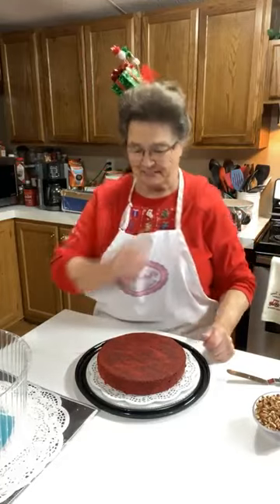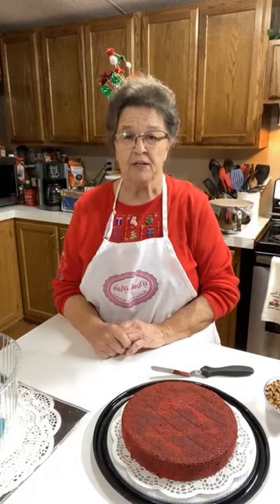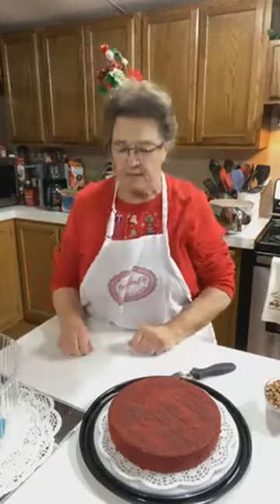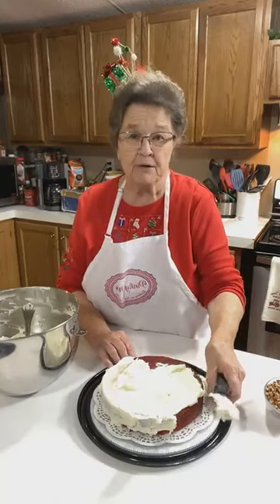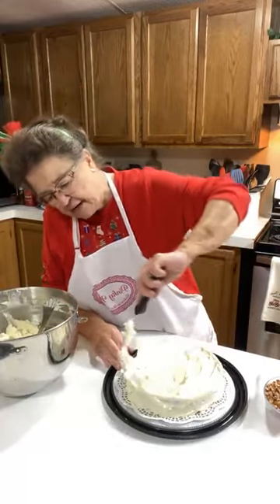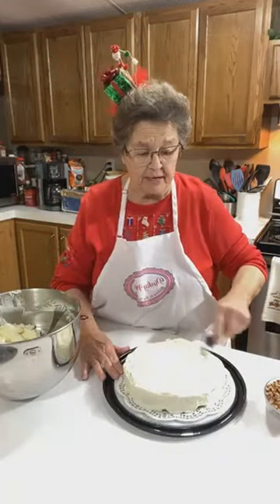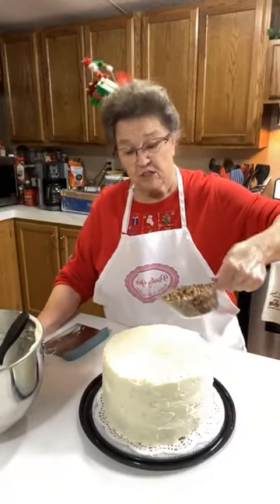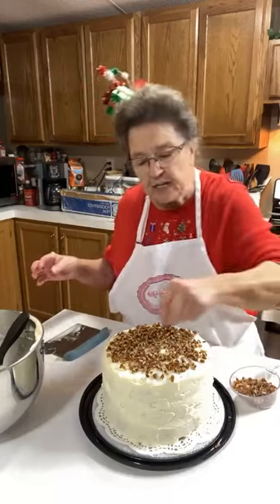Red Velvet Cake Frosting Part Two